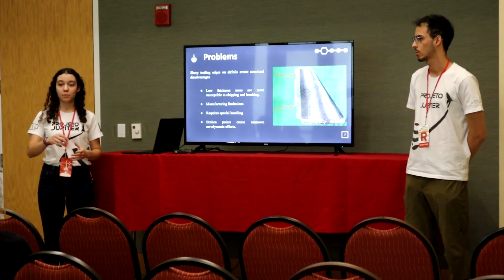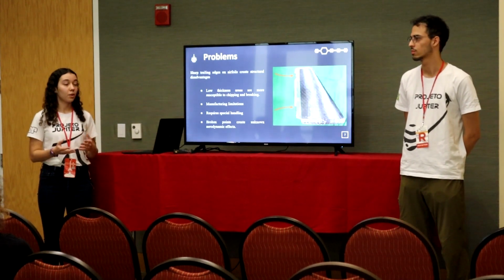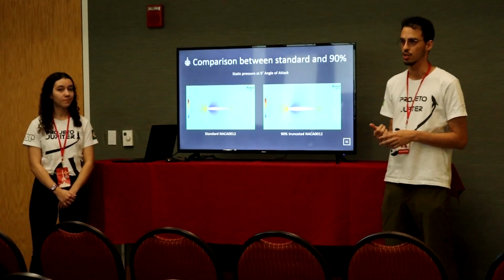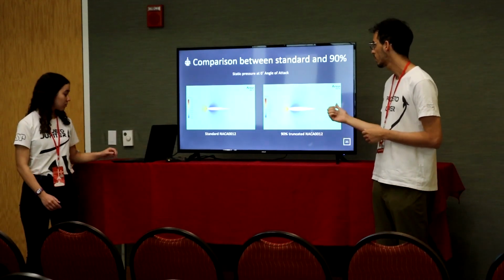Team 138 - Projeto Jupiter - Podium Session Spaceport America Cup 2023